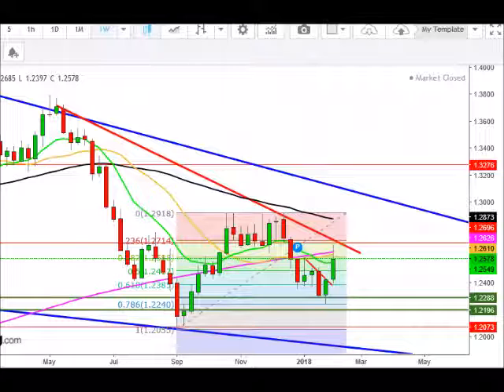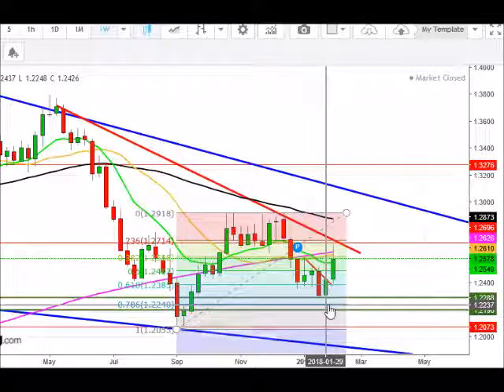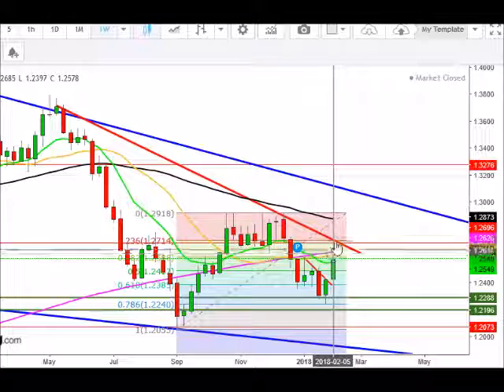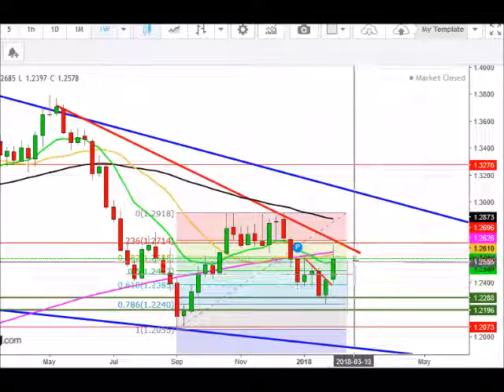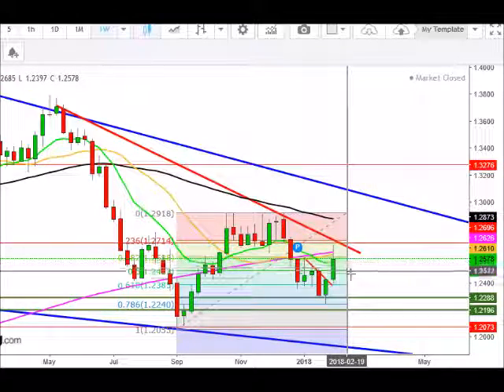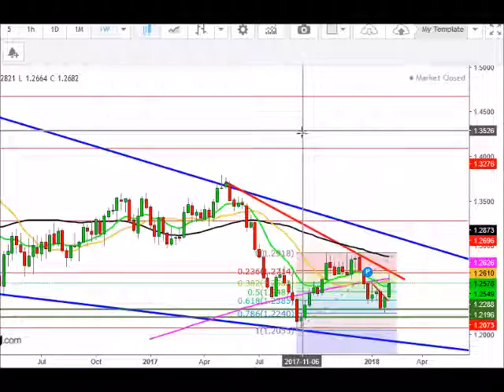USDCAD analysis 2/12/18